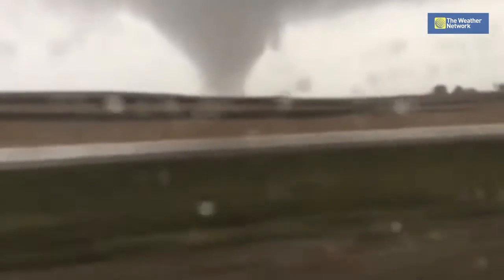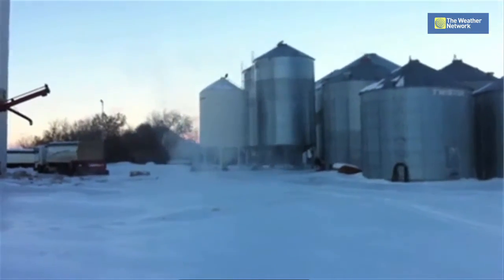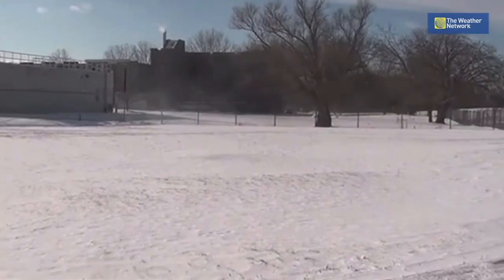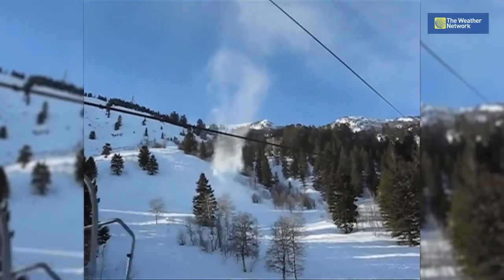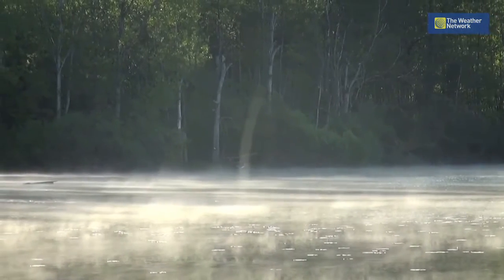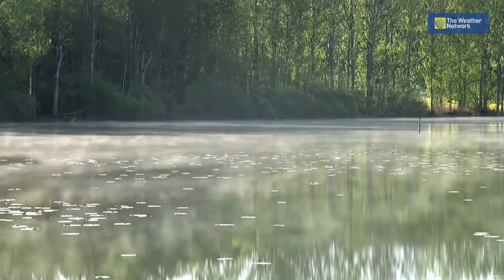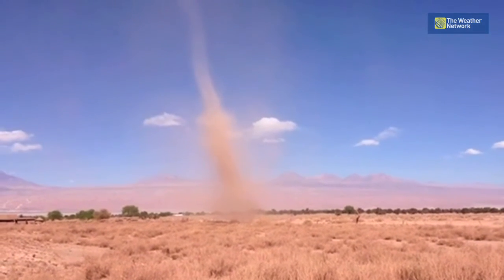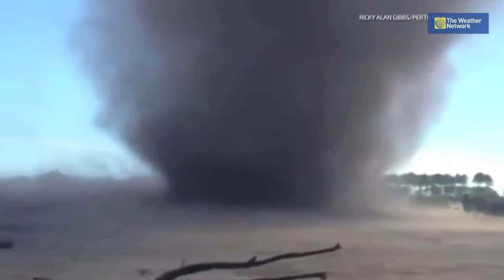Meteorology Minute: That's not a tornado - 'snow devils' explained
Snow devils, dust devils, steam devils...what the devil? These aren't tornadoes are they? Find out all you need to know about these swirling sensations right here.